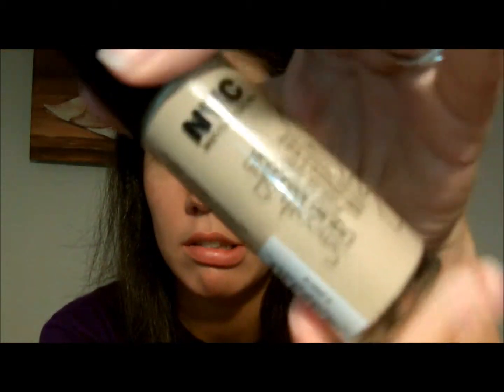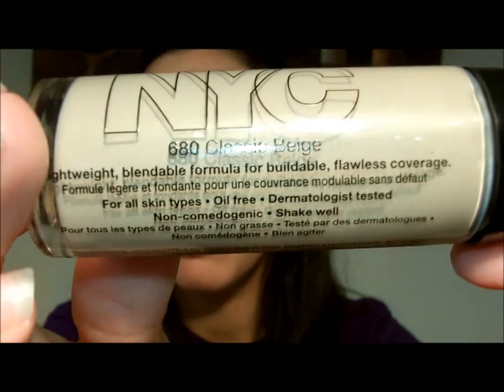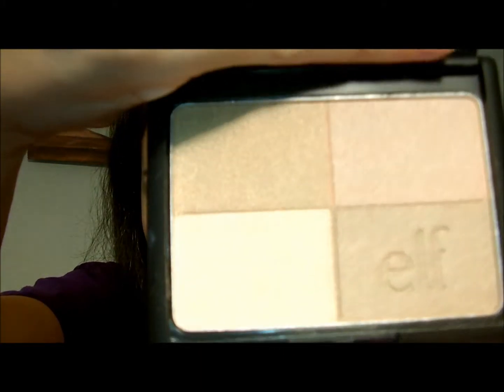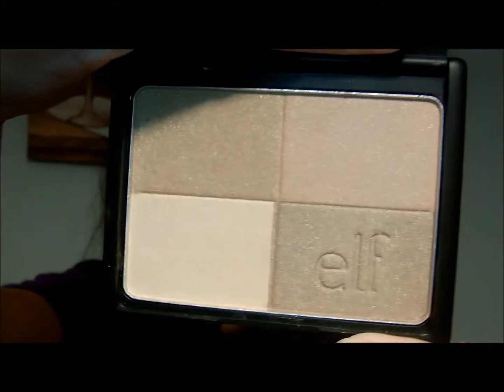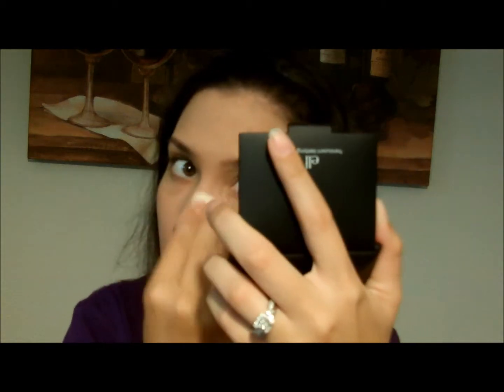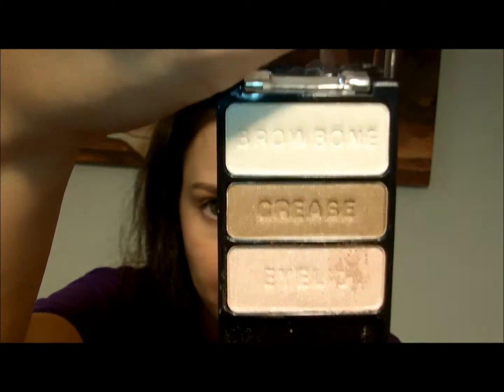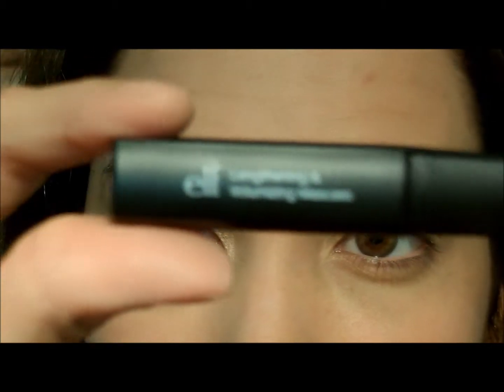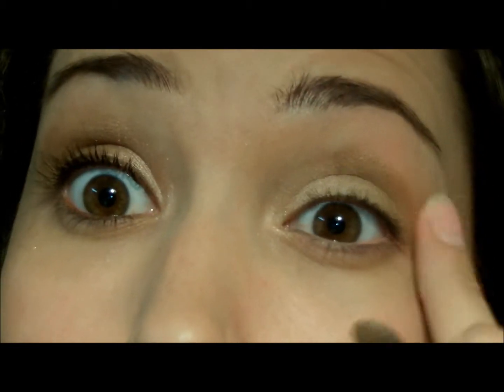$20 Makeup Challenge!!!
Hope you like the look I came up with!!